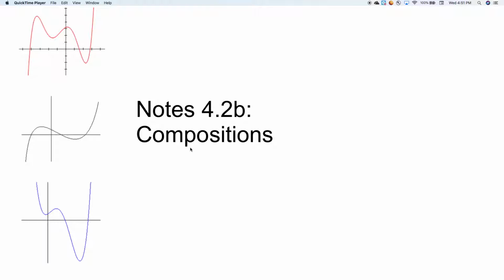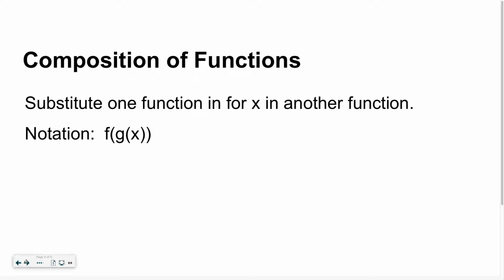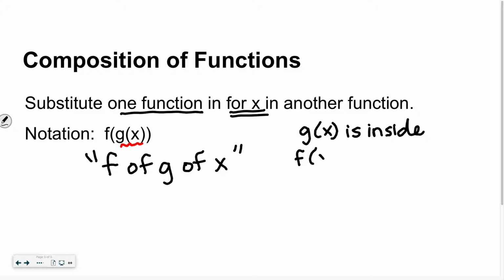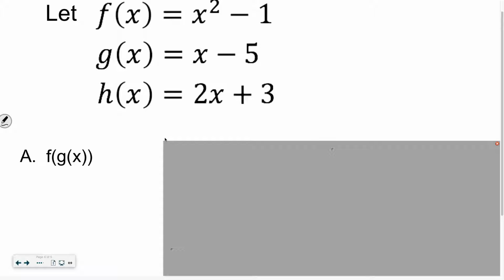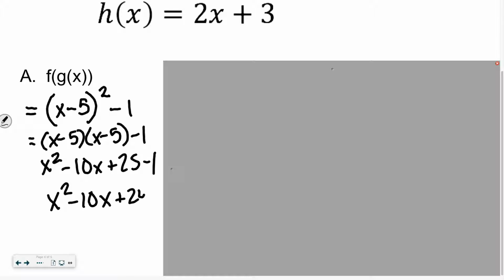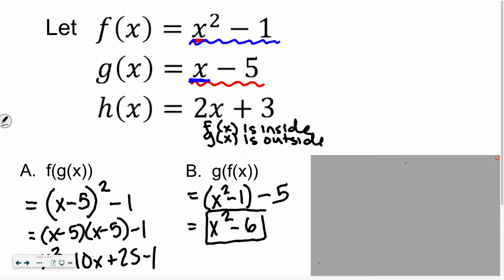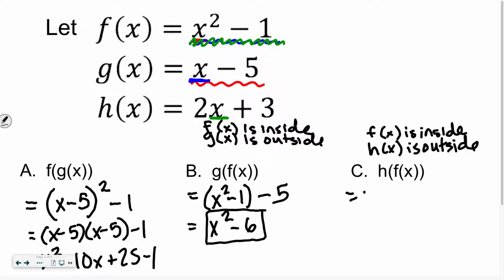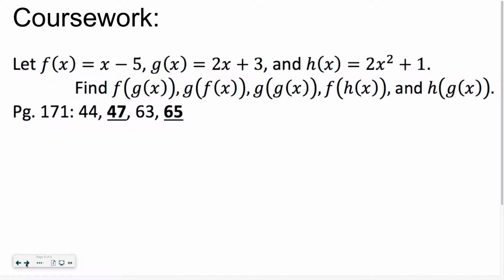Notes 4 2b Compositions